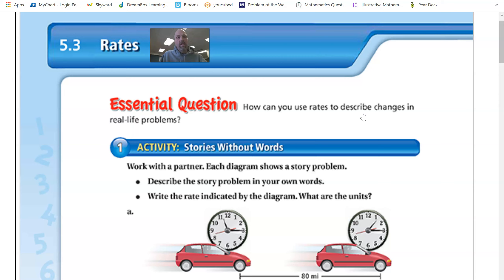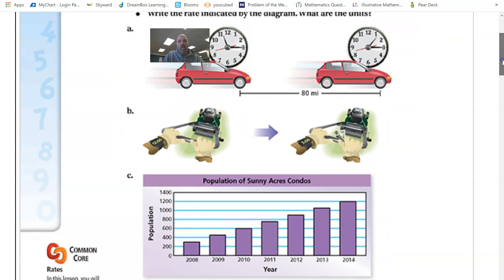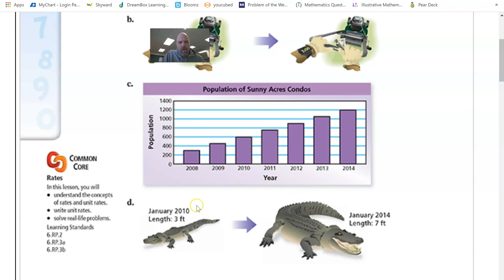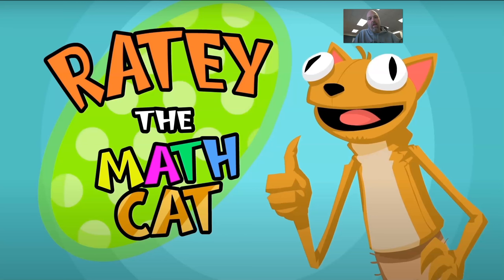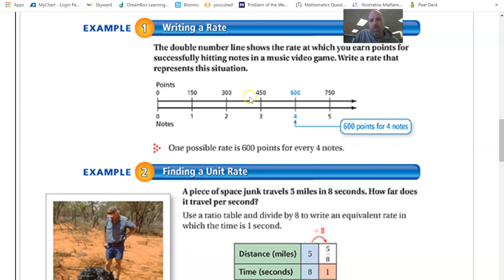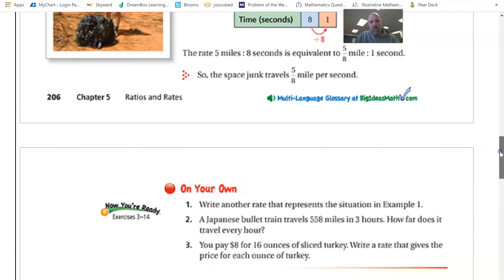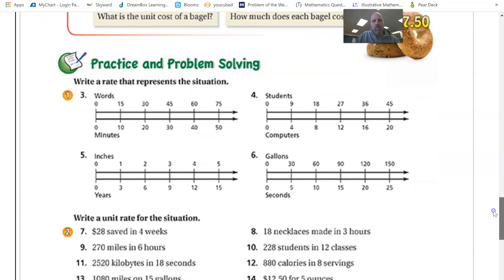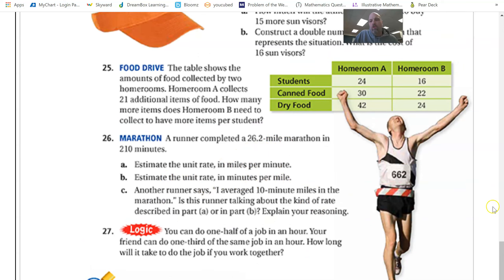5 3 Rates